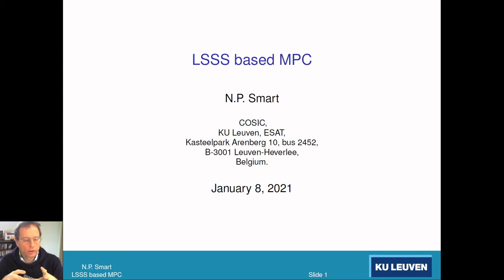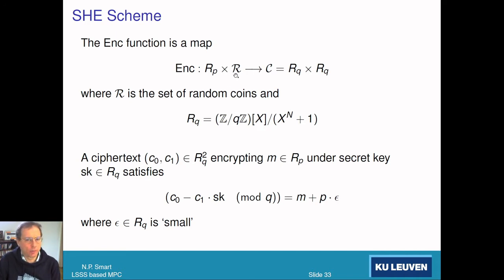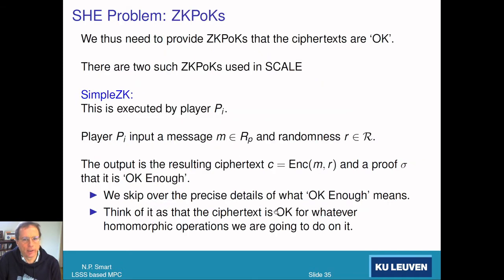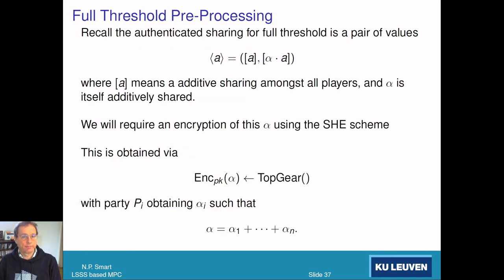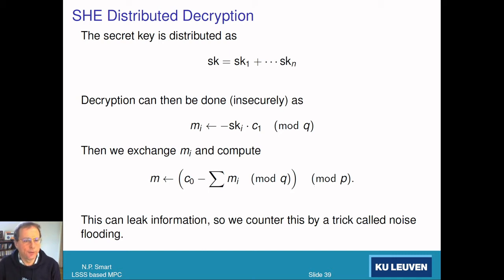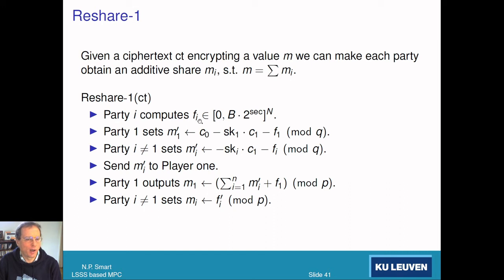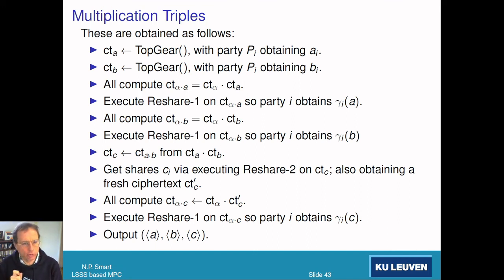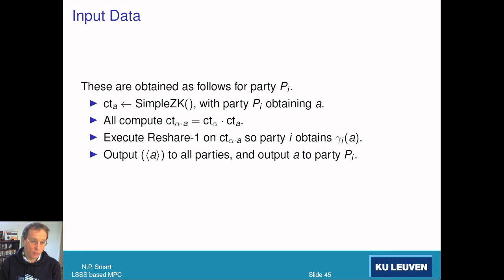MPC Course Lecture B Part 3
This part examines how to perform pre-processing in the case of Full Threshold access structures.